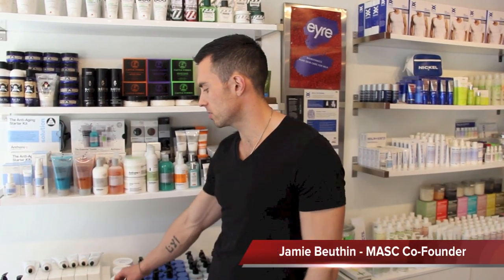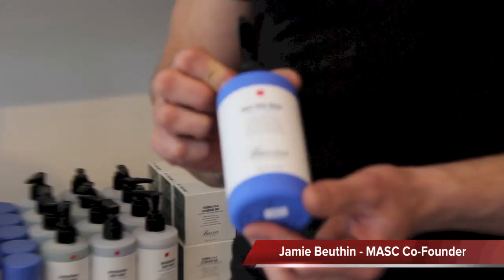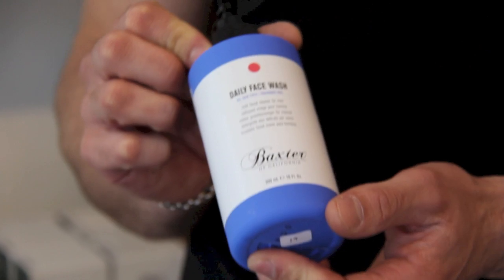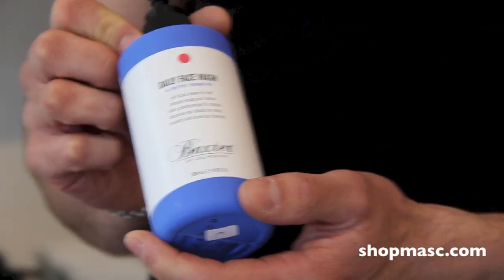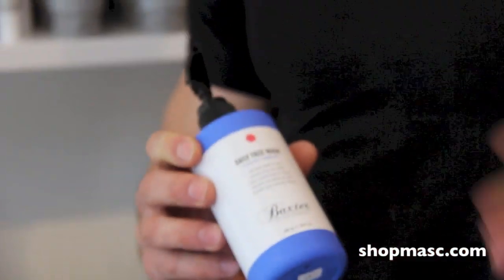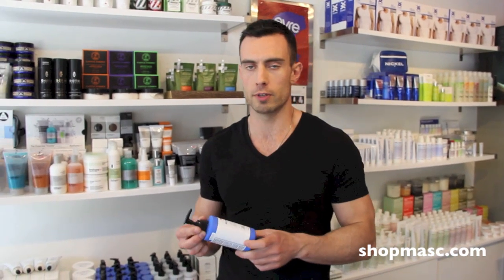Baxter of California Daily Face Wash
In this Masc Minute, Jamie talks to you about the Daily Face Wash from Baxter of California. For more information or to purchase,